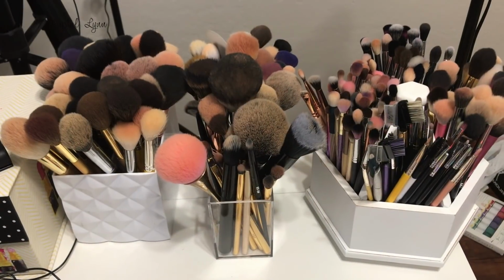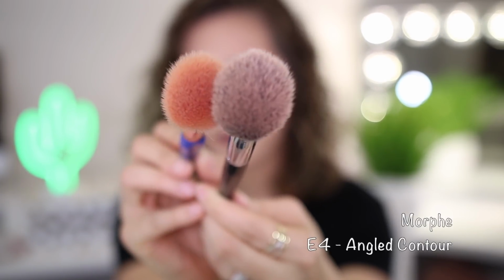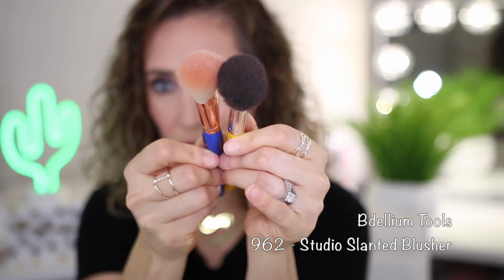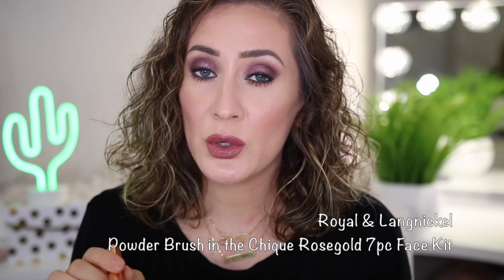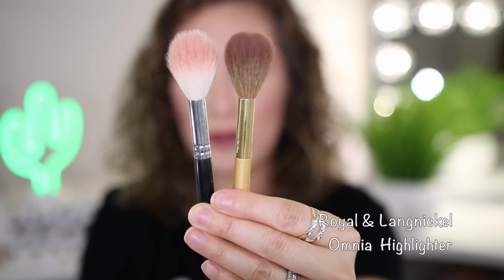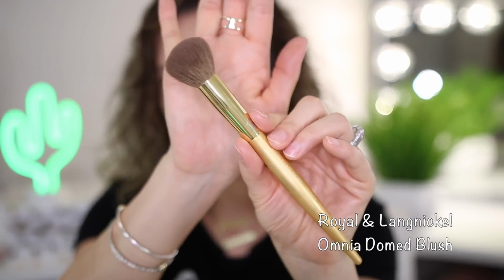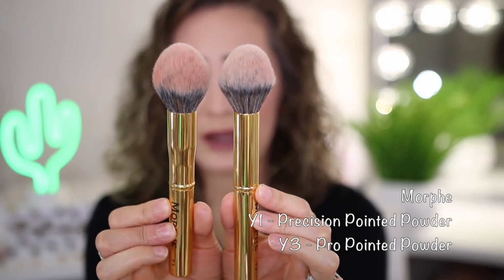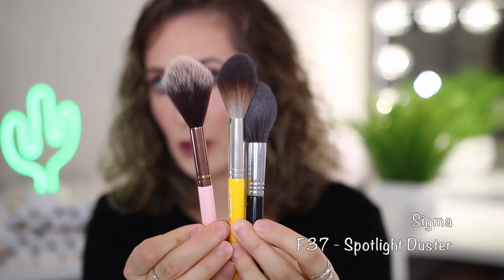Blush Brush Favorites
Hi Beauties!  Today I'm sharing my favorite blush brushes.  I am talking about a lot in this video.  I use some more then others, but always rotate through my brushes because I own so many.  I wanted to share all the brushes I use the most.  I have some others that I really like but they were limited edition or I got them at TJMAXX, so didn't want to share something that you could no longer get.  Let me know what brush series you want to see next!!!

* Morphe E4 Angled Contour ($14)

* Morphe Y4 Deluxe Angled Blush ($10)

* Zoeva 127 Luxe Sheer Cheek Brush ($17.50)

* Bdellium Tools 962 Studio Slanted Blusher (this one is actually a mix of synthetic and natural hair) ($17)

* Royal Brush Powder Brush from Chique RoseGold 7pc Face Kit ($14)

* Zoeva 126 Luxe Cheek Finish Brush ($19.50)

* Wet N Wild P70 Pro Line Blush Brush ($7.99)

* Morphe E3 Precision Pointed Powder Brush ($17)

* Morphe Y1 Precision Pointed Powder ($14)

* Morphe Y3 Pro Pointed Powder Brush ($13)

* Ofra Cosmetics 22 Blush Brush ($22)

* Luxie Beauty 640 Pro Precision Tapered Blush Brush ($24)

* Sigma Beauty F37 Spotlight Duster Brush ($25)

WHAT I'M WEARING:
* Revolution x The Emily Edit - The Wants Eyeshadow Palette
* Revolution x The Emily Edit - The Needs Face & Eye Palette
* ULTA Luxe Lipstick - Mischievous

...::::FILMING EQUIPMENT::::.

* (MY CURRENT LENS) Sigma 18-35mm F1.8 Art DC HSM Lens for Canon
* Canon 70D w/18-135mm STM Lens
* Canon EF 50mm f/1.8 STM Lens (for blurred backgrounds)
* Camera External Microphone
* LimoStudio 600W Day Light Umbrella Lighting Kit
* Diva Ring Light
* Albott 70 Inch Tripod
* AmazonBasics Wireless Remote Control for Canon Digital SLR Cameras